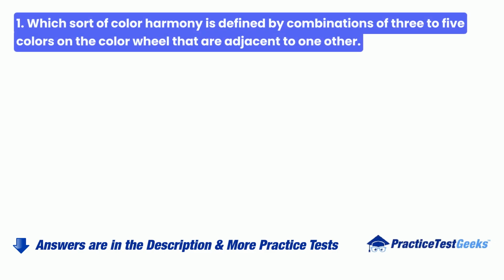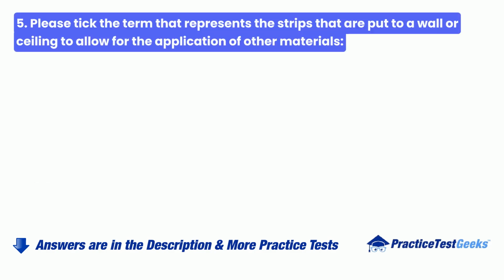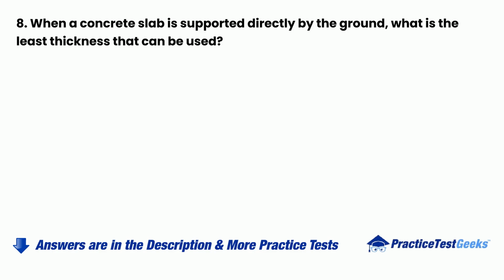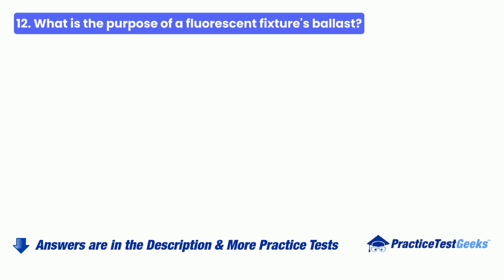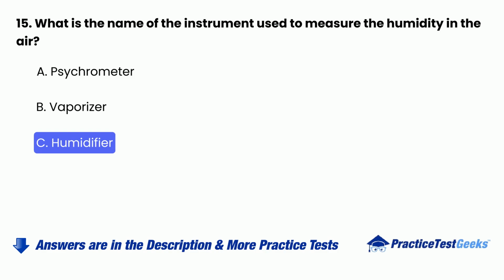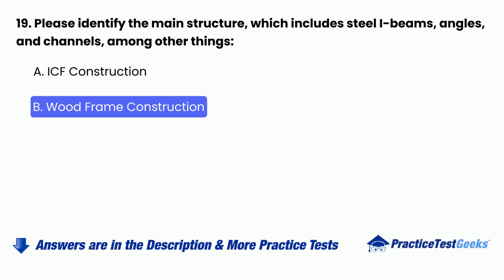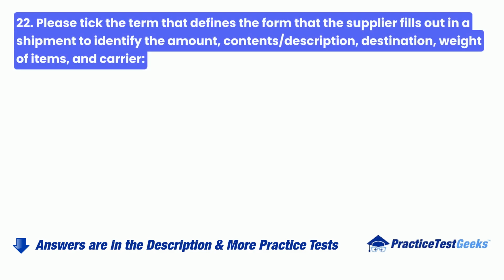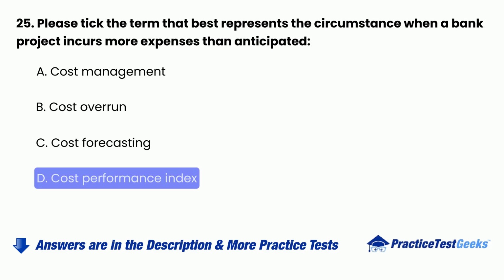Interior Design Practice Test 2026 Aptitude Drawing NIFT Certification Questions Answers Review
Prepare for your Interior Design aptitude, drawing, and NIFT situation test with comprehensive practice questions and test preparation strategies for 2026.